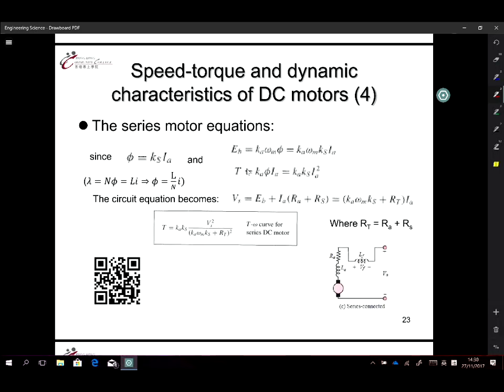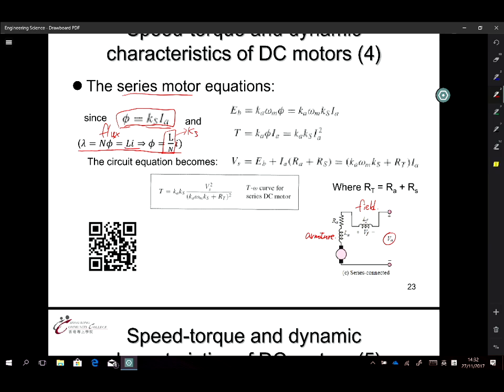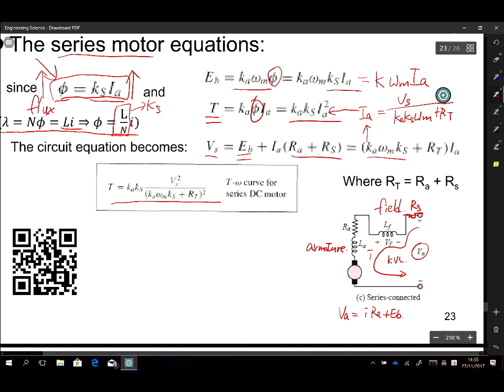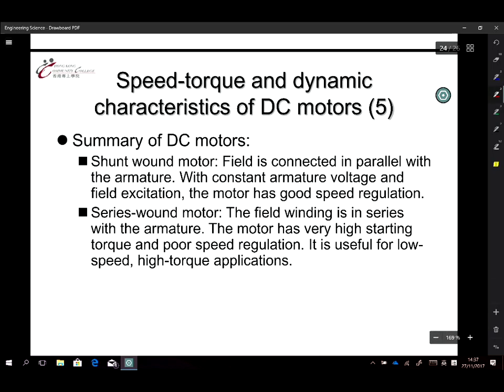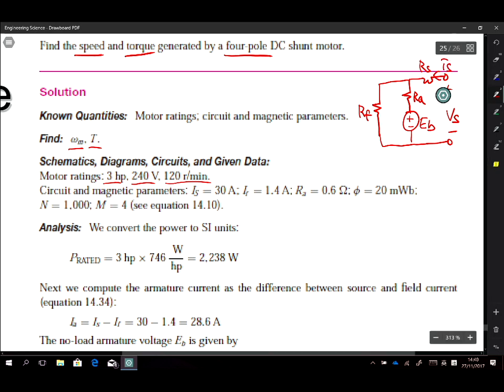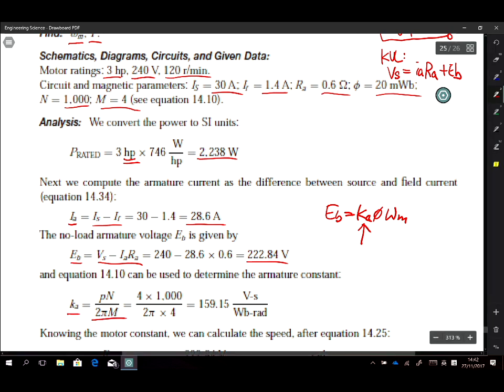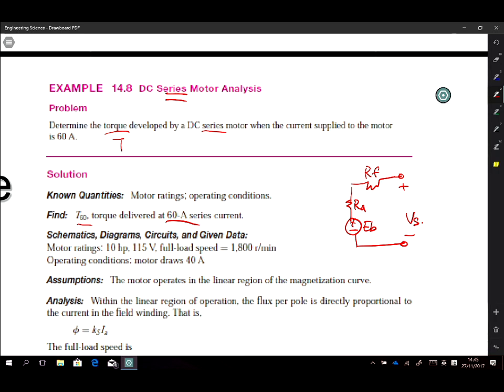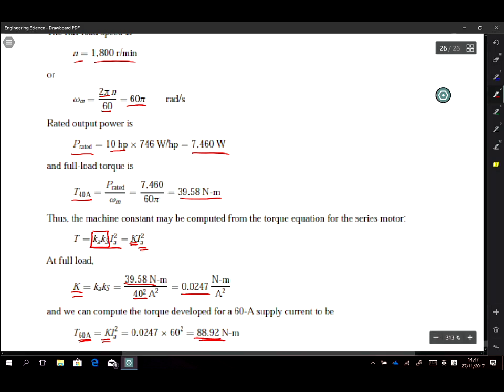CCN2246 lecture 11 video recording part 3